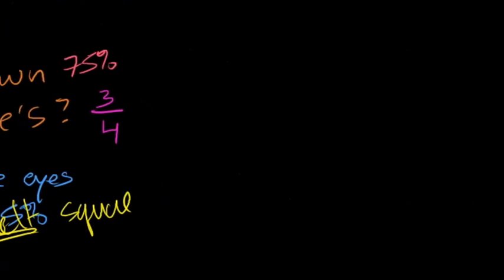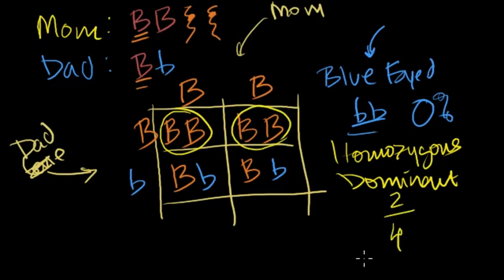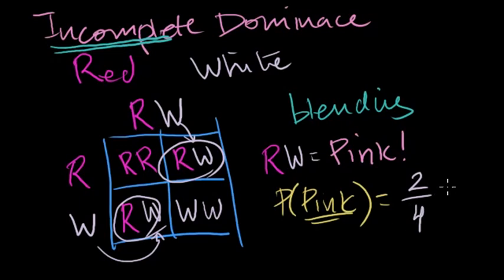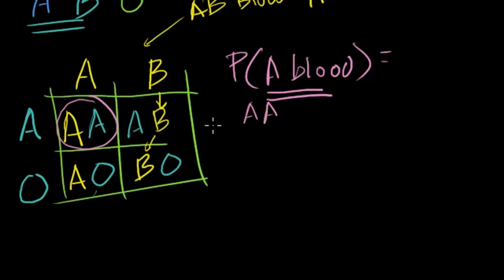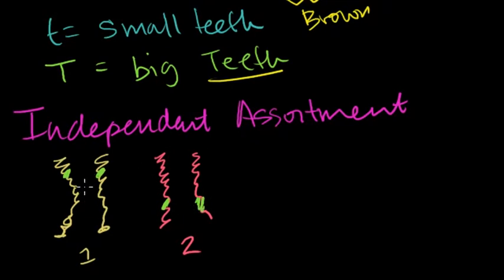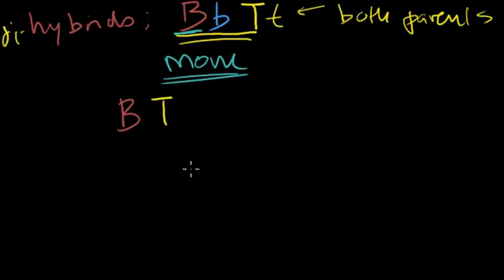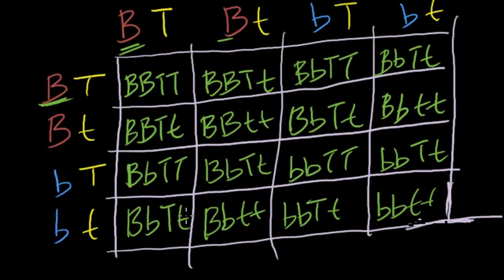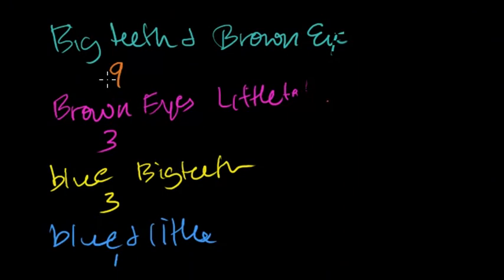Punnett Square Fun